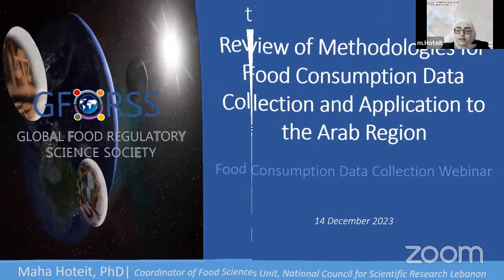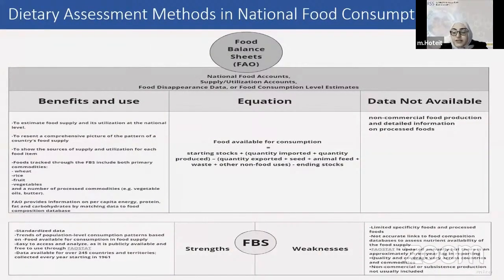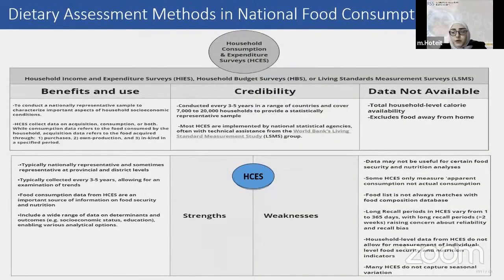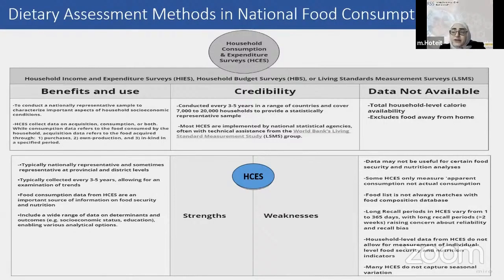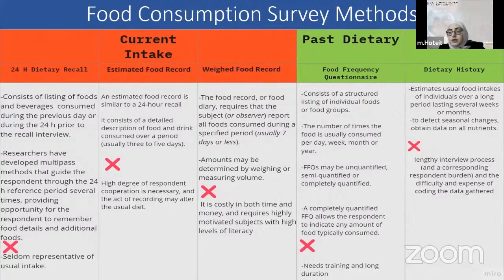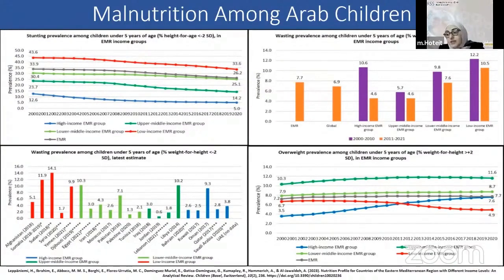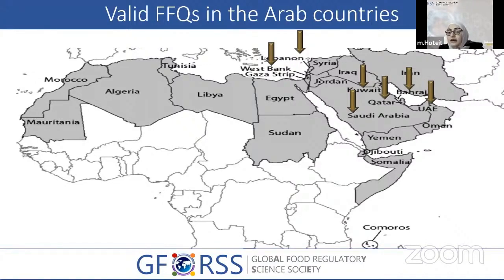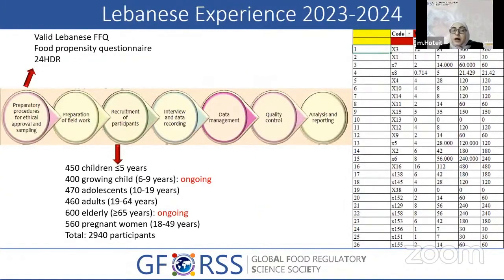Review of Methodologies for Food Consumption Data Collection and Application to the Arab Region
Dr. Maha Hoteit
Coordinator of Food Science Unit, National
Council for Scientific Research, Lebanon